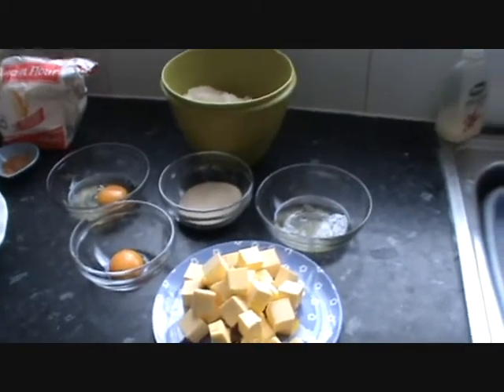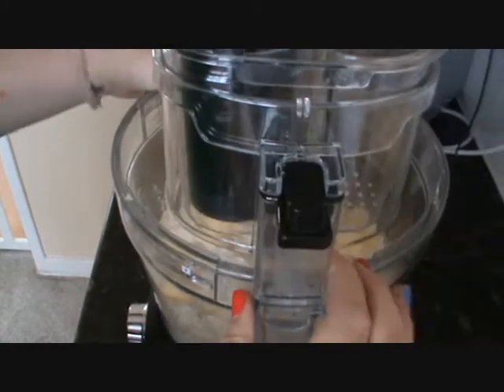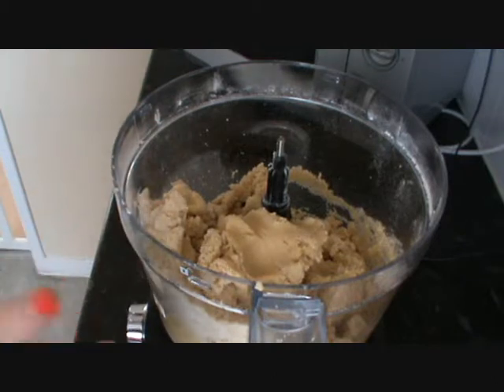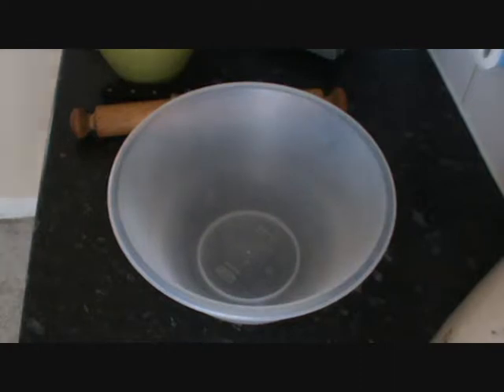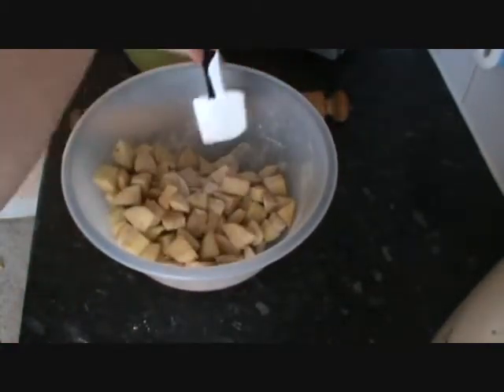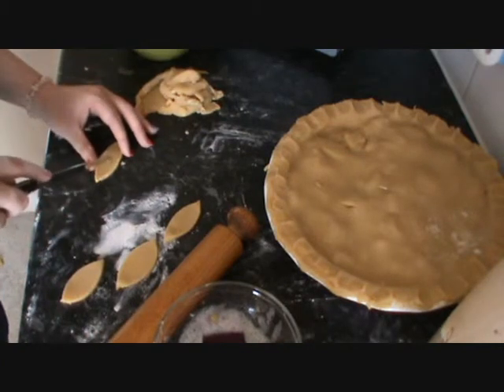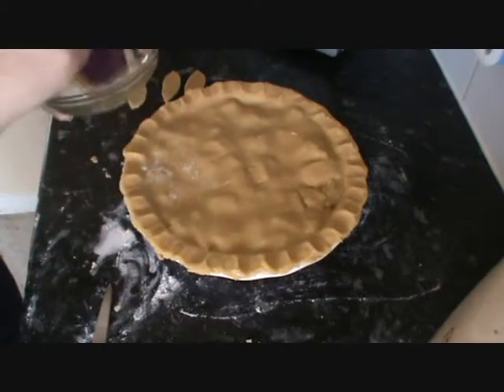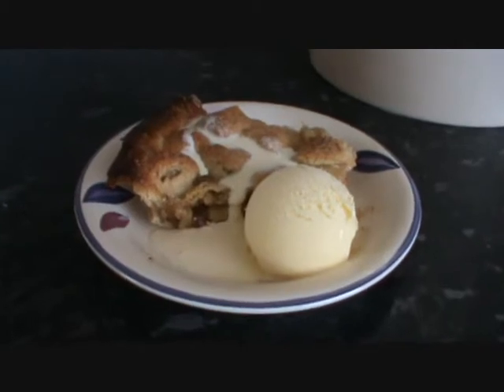Apple Pie Recipe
Another Caroline MiLi Artiss Recipe.